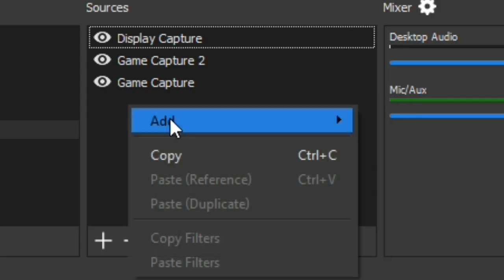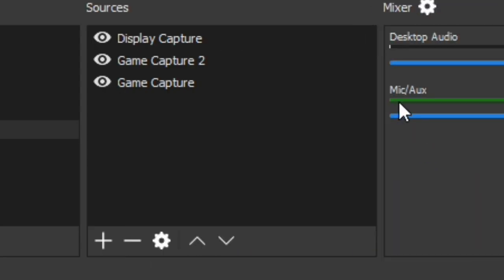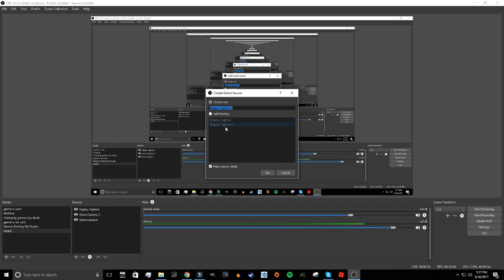How To Record / Live Stream Destiny 2 with OBS Studio and ShadowPlay